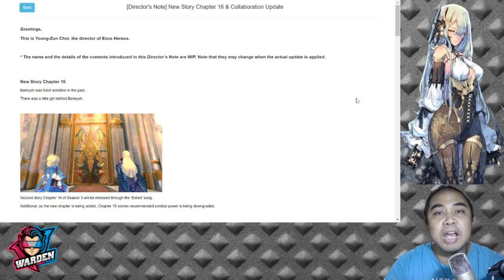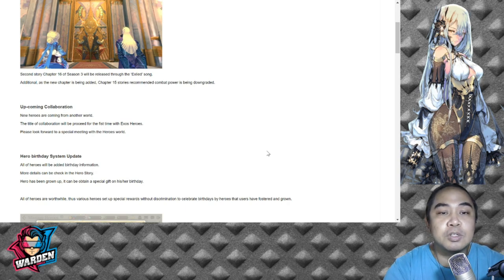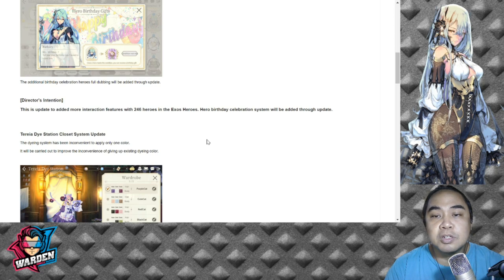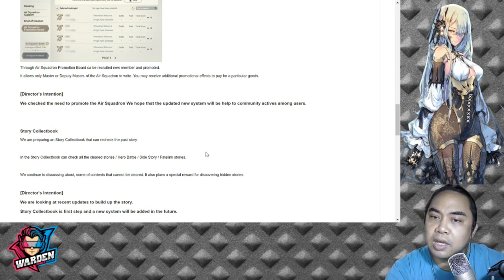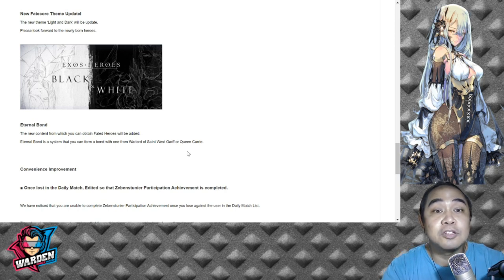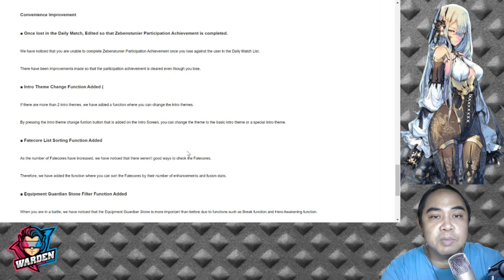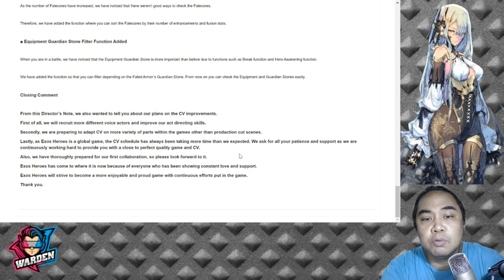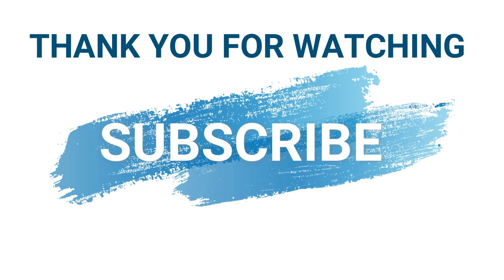Director's Notes and Collaboration Update | Exos Heroes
Episode 100: Is the collaboration for real this time? I hope that this time it would push through.